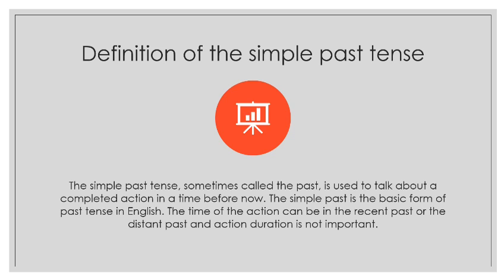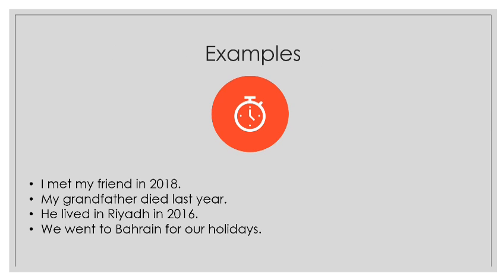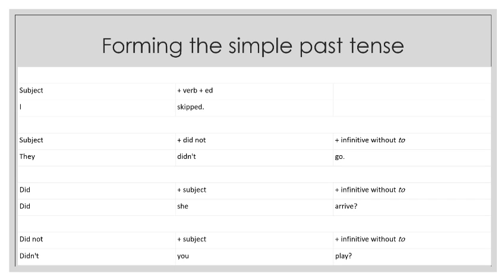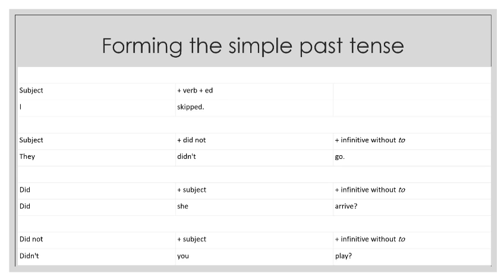Simple Past Tense By Mohammed Majdi Bawazir